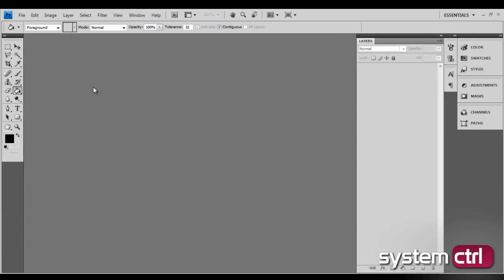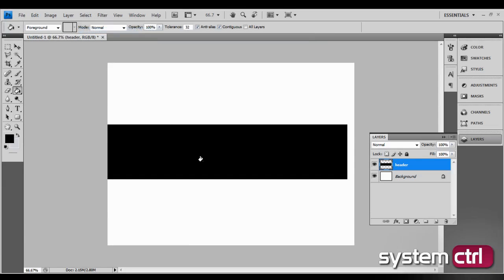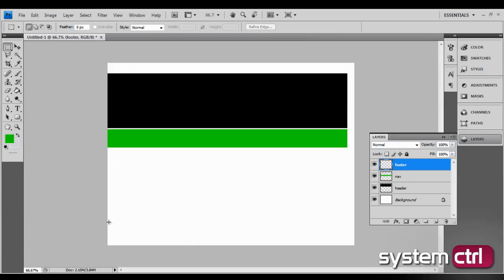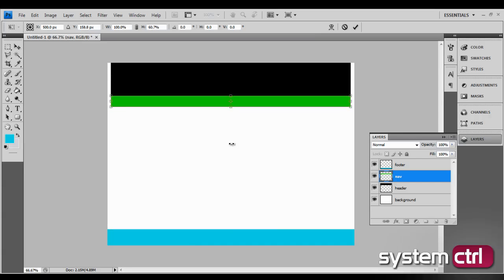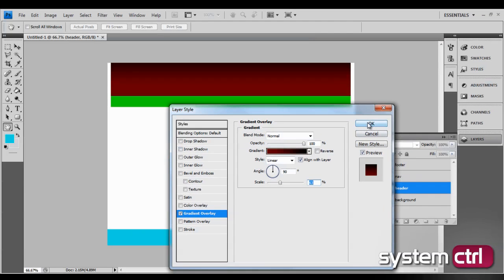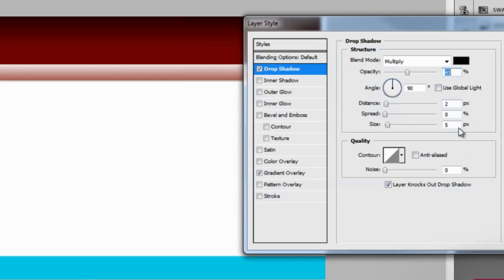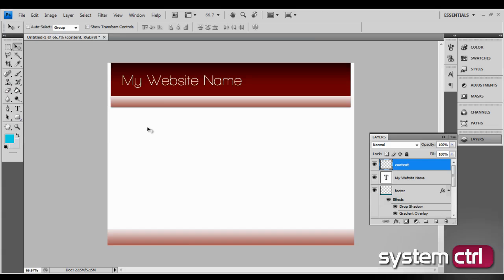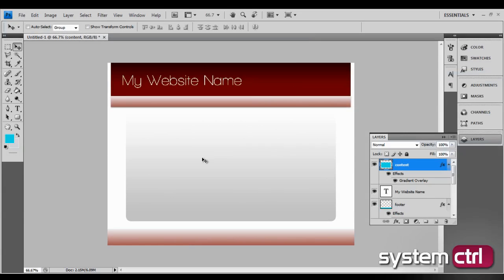Adobe Photoshop CS5 - Website Layout design (Part 1)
Going over the basic tools within Adobe Photoshop to create a website layout yourself. This is (Part 1) of a website development tutorial series. for more tutorials and walk through.